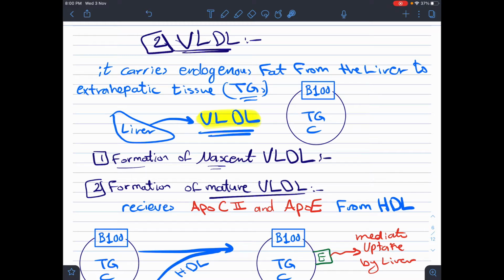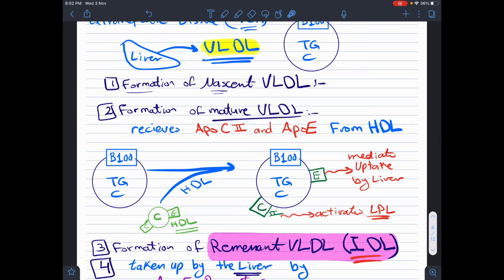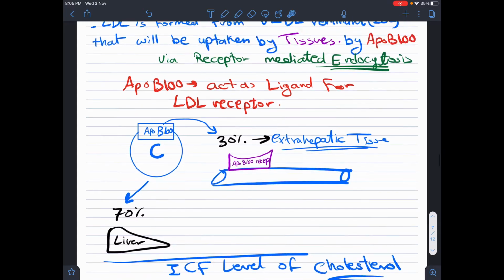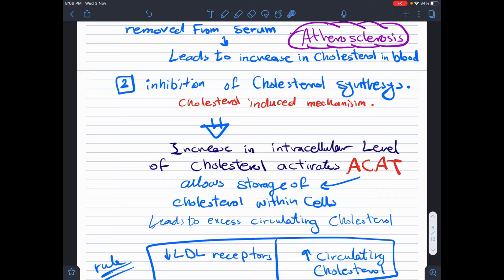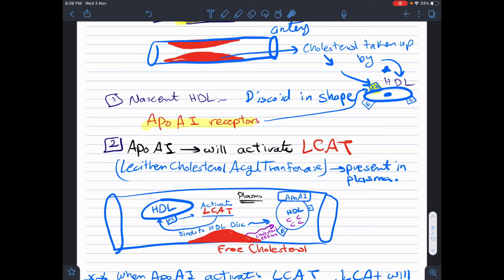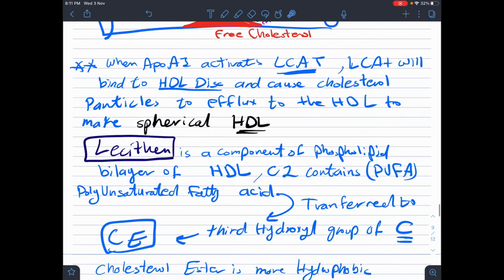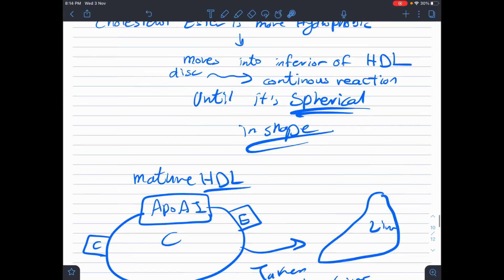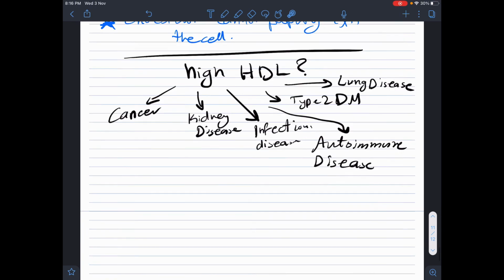lipoproteins and apoproteins(3) (structure, function, importance)